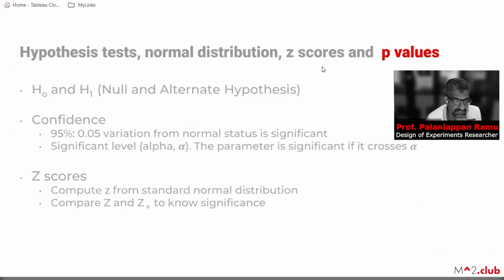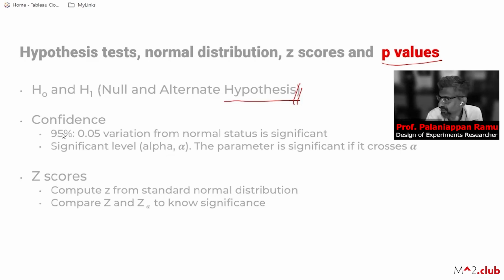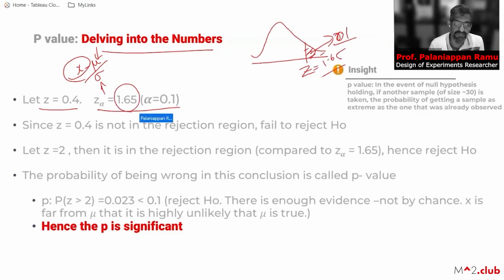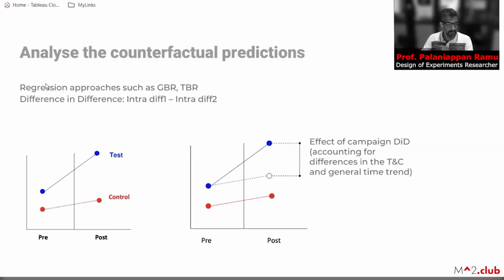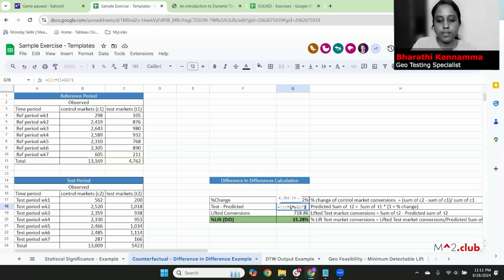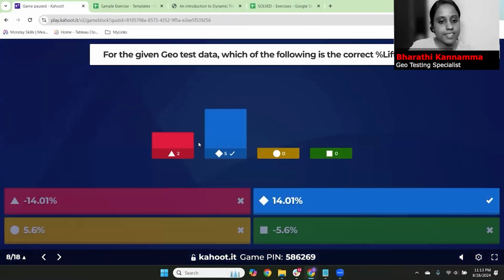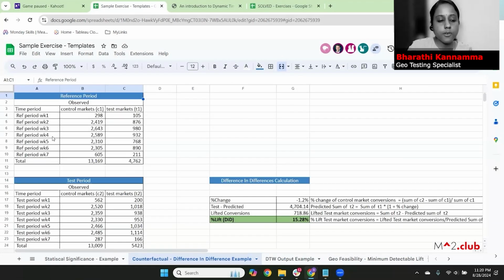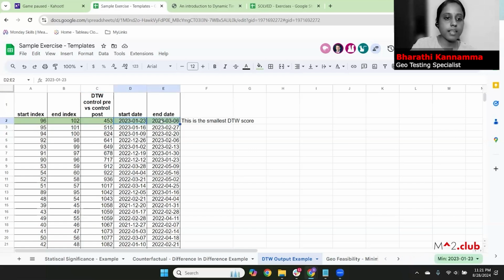Statistics for Media Experiments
August Masterclass Highlights!

Check out the key moments from our recent session on Statistics for Media Experiments. Learn the statistics you need to navigate designing tests and reading test results.

Educators:
Palaniappan Ramu | Design of Experiments Researcher | Associate Professor, Indian Institute of Technology, Madras
Bharathi Kannamma Manivannan | Geo Testing Specialist | Measured, TCS, Vestas

Missed this session? Watch the highlight video now and get a taste of the insights shared!